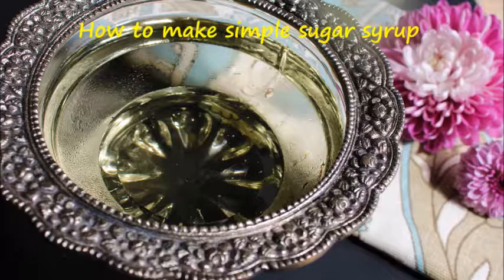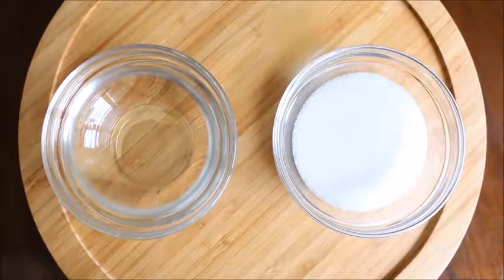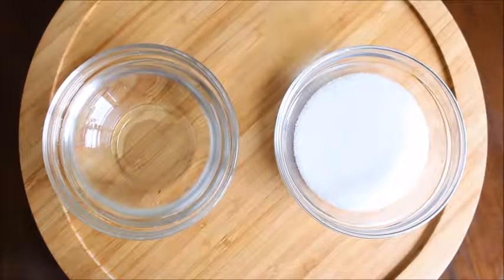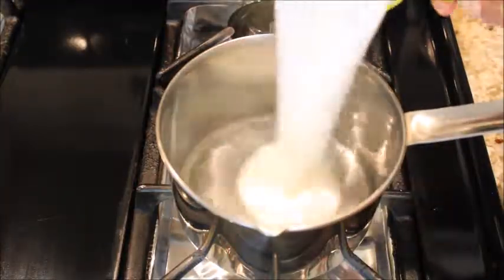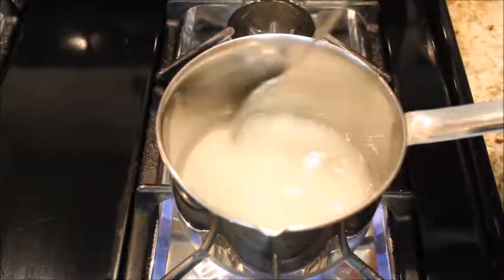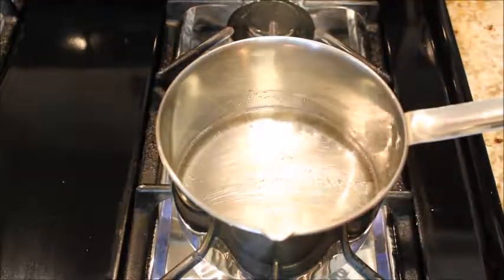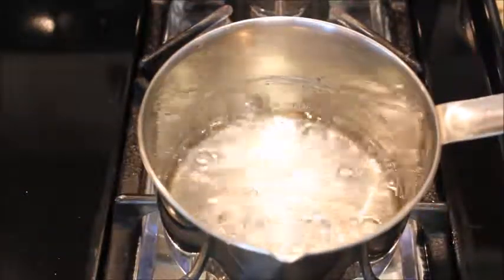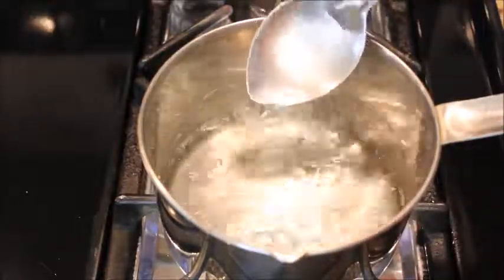How to make simple sugar syrup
Sugar syrup can be used to sweeten beverages like cocktail, fruit juices, mocktail, sorbets. Click on " show more" below for detailed recipe.

Ingredients:
1 cup water;
1 cup + 1 tbsp sugar

In a saucepan add sugar, water and stir on medium heat until the sugar melts.
Boil for 5 more minutes on medium flame. The syrup will thicken further once it cools.